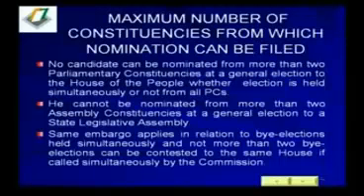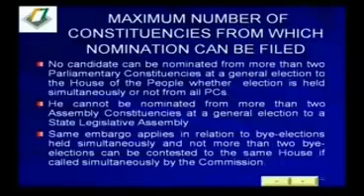Maximum Number of Constituencies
The video explains maximum number of Constituencies from which Nomination can be filed.